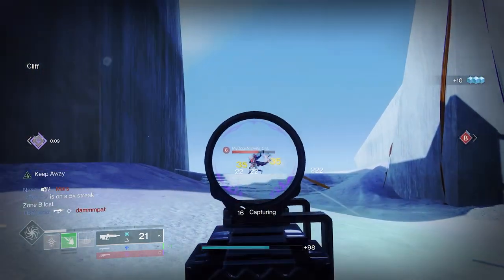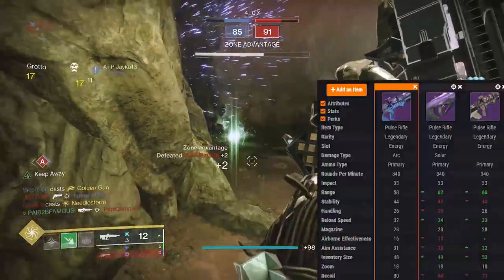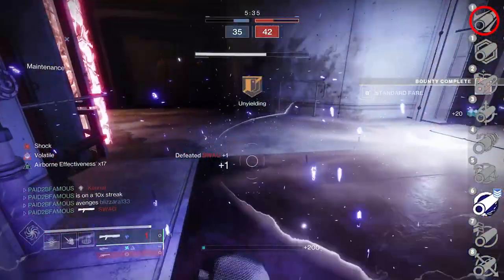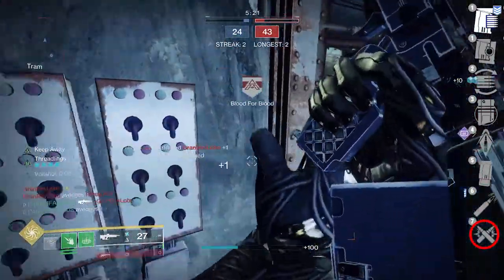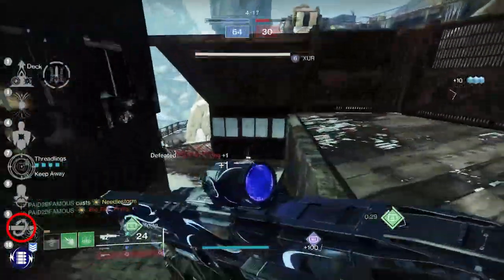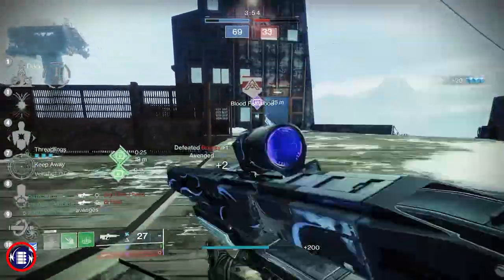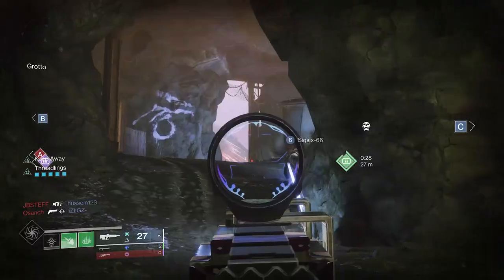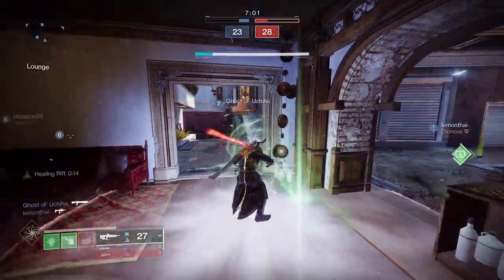PHYLLOTACTIC SPIRAL God Roll Guide PvP & PvE Destiny 2 Lightfall Season of Defiance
In this video, we'll be discussing the phyllotactic spiral pulse rifle and its use in PvP and PvE Destiny 2 Lightfall. We'll also be giving a review of the weapon and giving our thoughts on how to best use it in different situations.

If you're looking for a guide on how to use the phyllotactic spiral pulse rifle effectively in Destiny 2 Lightfall, then this video is for you! We'll discuss the pros and cons of the weapon, as well as give you tips on how to best use it in different PvP and PvE situations.